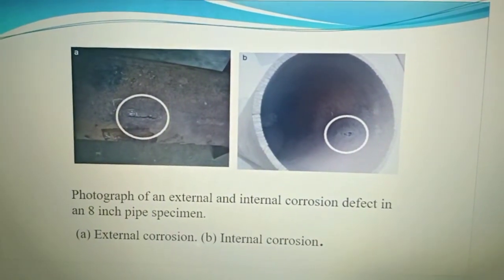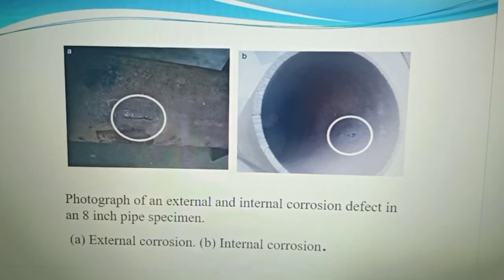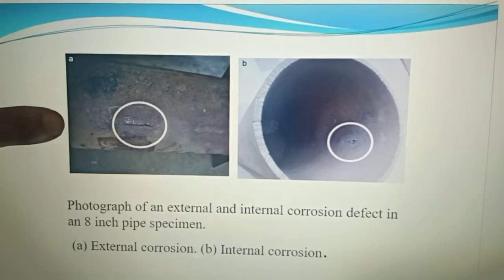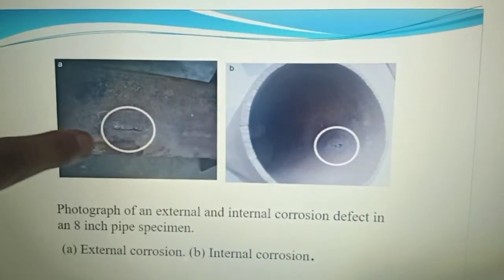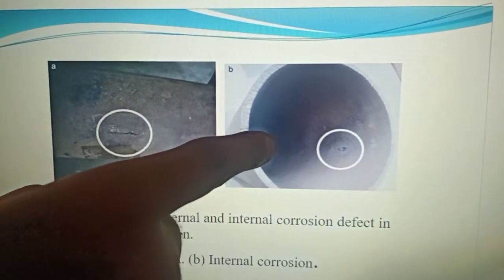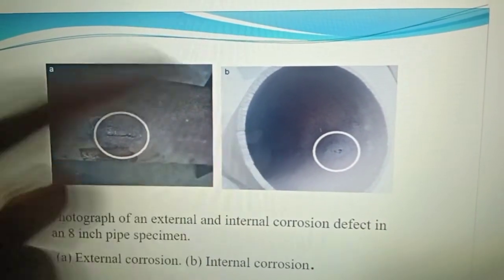Ultrasonic technique for hidden corrosion detection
Technical seminar presentation